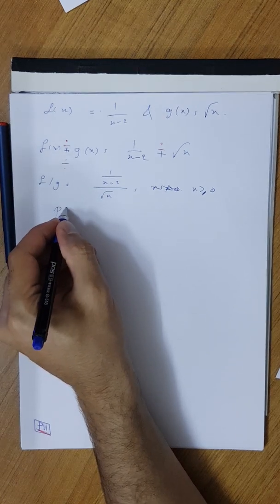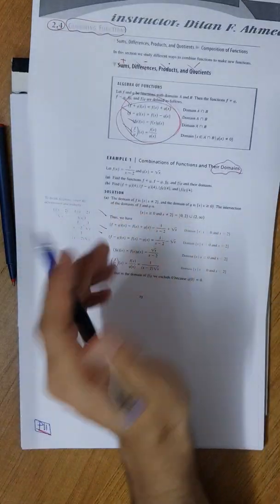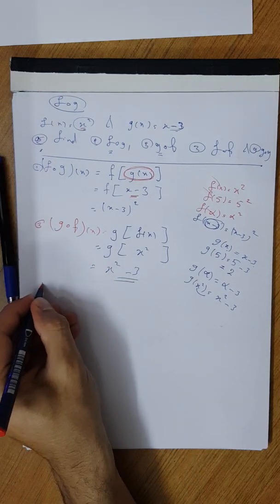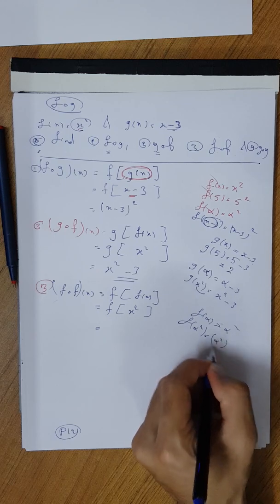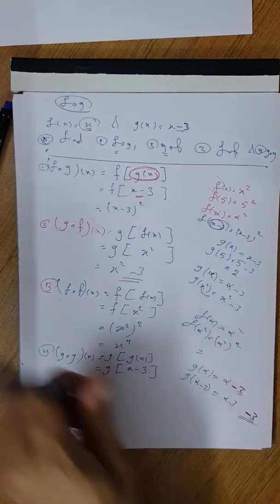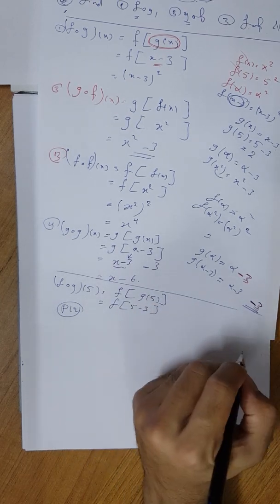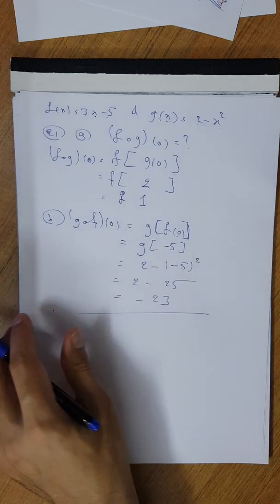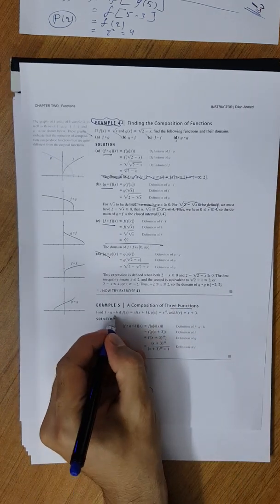College Algebra 2.4